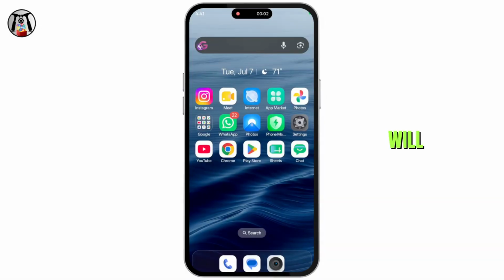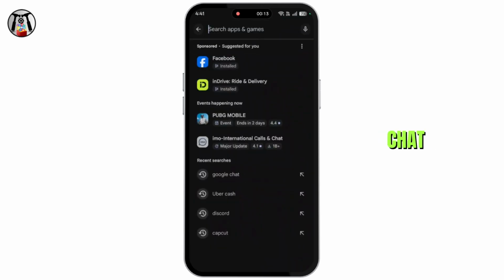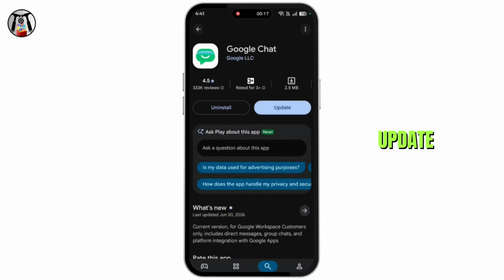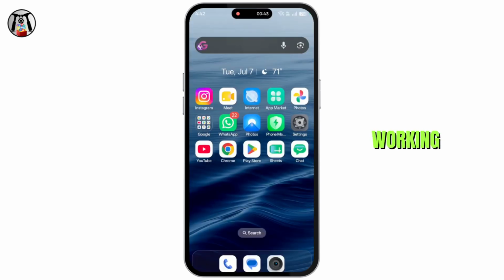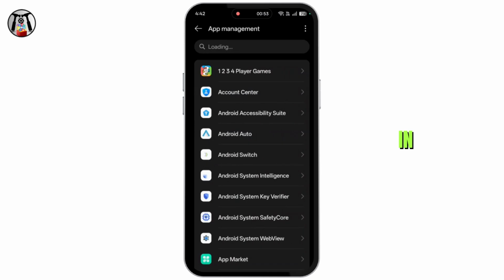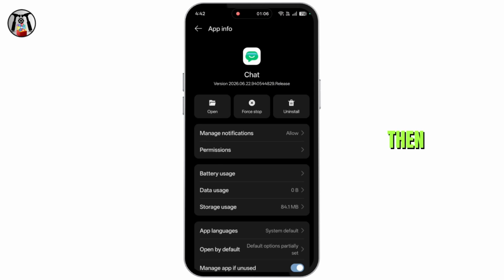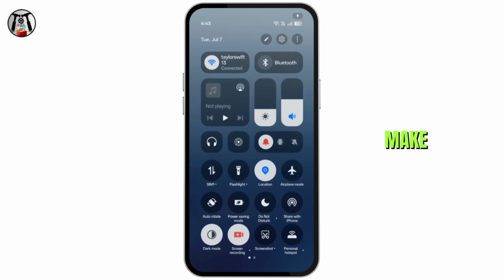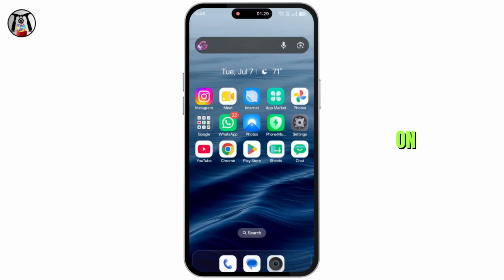How To Fix Google Chat App Not Working (2026)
In this video, you'll learn how to fix the Google Chat app not working. If Google Chat isn't opening, keeps crashing, won't load messages, or isn't syncing properly, this step-by-step guide will help you fix the problem.

First, we'll show you how to check your internet connection and restart the app. Then, you'll learn how to clear the app cache, update Google Chat, check Google account sync, and reinstall the app if necessary.

This method works on Google Chat for Android and iPhone in 2026.

Timestamps

0:00 – Introduction
0:10 – Check Internet Connection
0:28 – Restart Google Chat
0:46 – Clear Cache & Update App
1:08 – Check Account Sync & Reinstall
1:31 – Ending

Quick Tip: If Google Chat still isn't working, check whether Google Workspace services are experiencing a temporary outage.